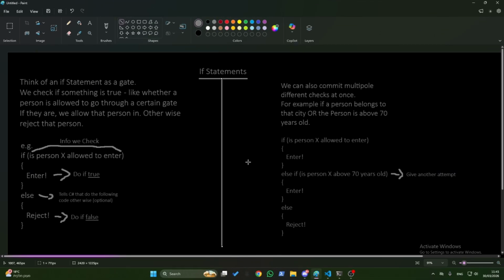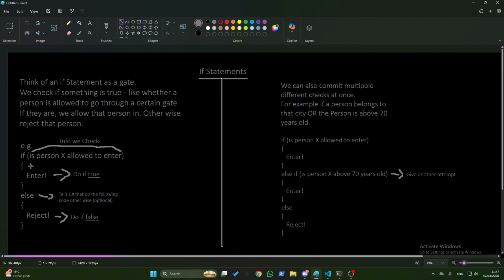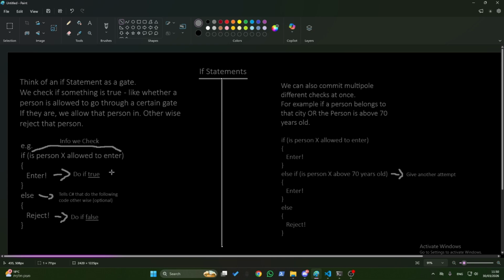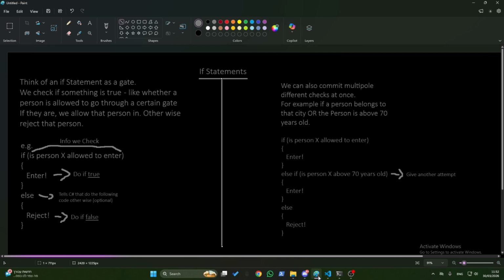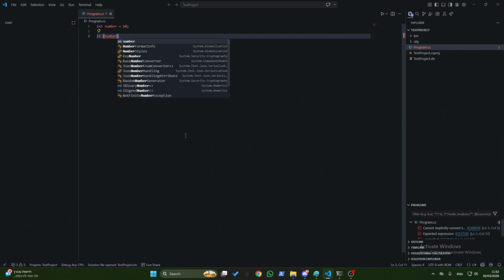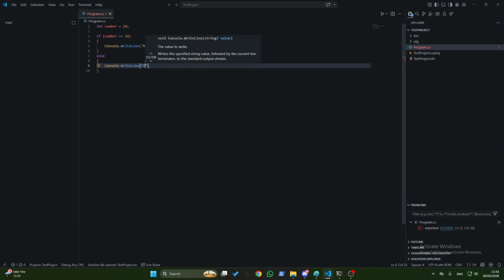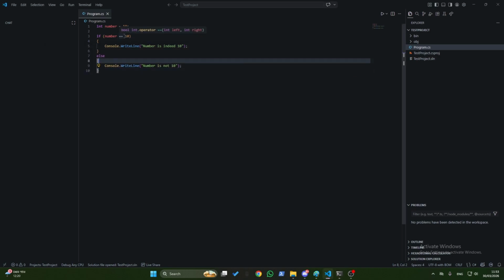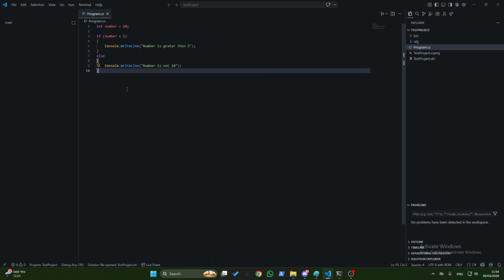C# If Statements Explained for Beginners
In this video we explain C# If Statements from scratch, perfect for beginners!
You'll learn how to use if, else if, and else to make your code make decisions.
Simple examples, clear explanations.